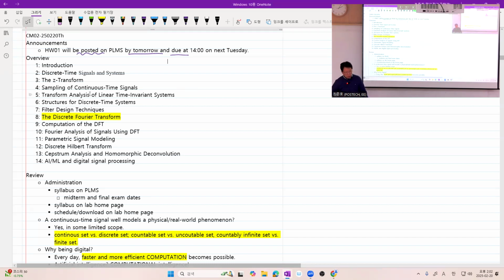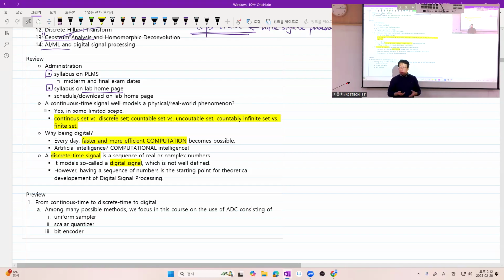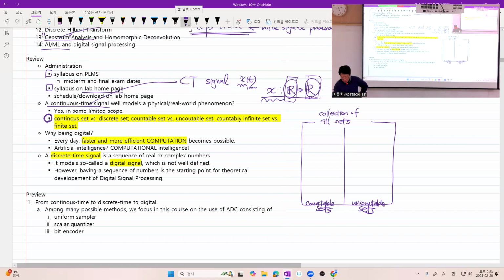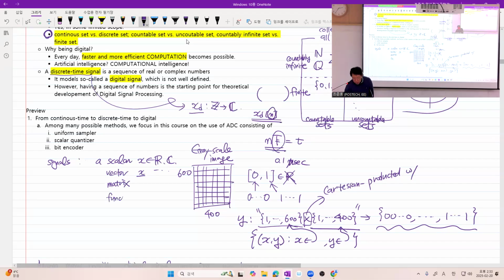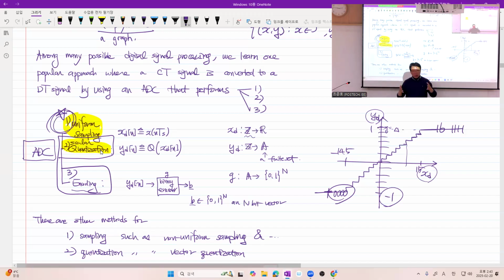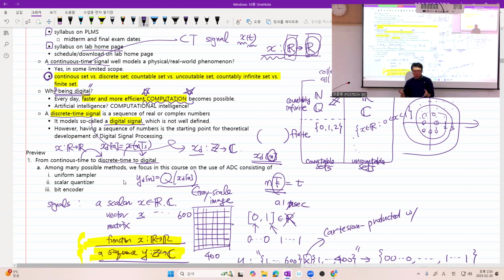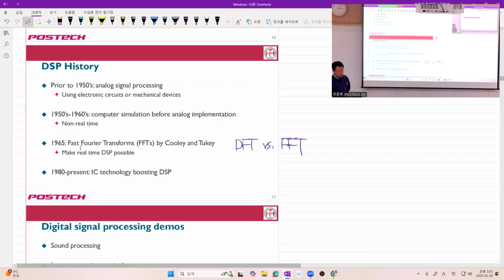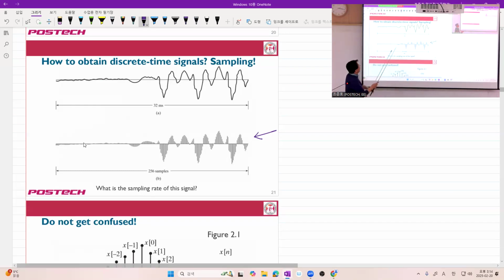CM02 250220Th (25-1) EECE451 Introduction to DSP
Overview of the course; DFT and FFT, how to use DFT; Cepstrum; CT signal and continuous-parameter signal; countable vs. uncountable set, finite set; being digital and finite number of bits for representation; discrete-time vs. digital signal; ADC with 1) a uniform sampler, 2) a scalar quantizer, and 3) a binary encoder; a function, the graph of a function, and illustration of the graph; illustration of a DT signal; meaning of infinity and meaning of 0 in DT time index.